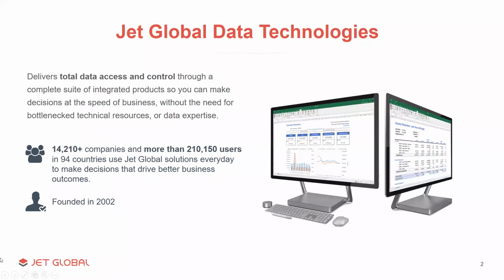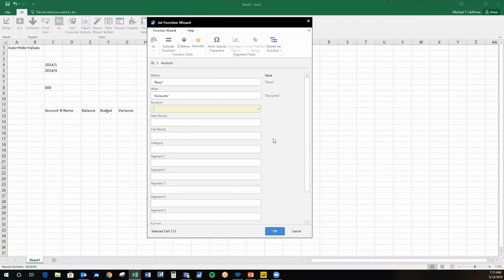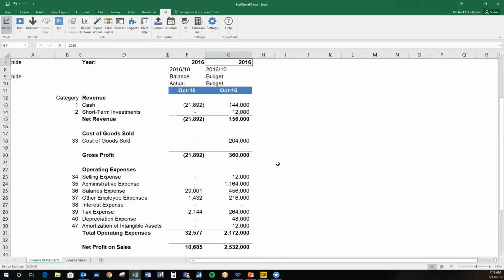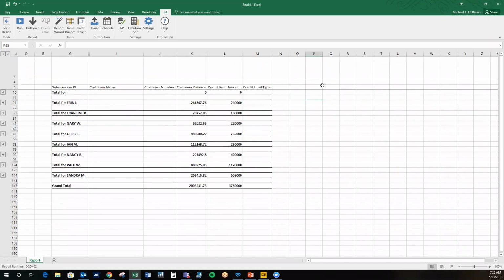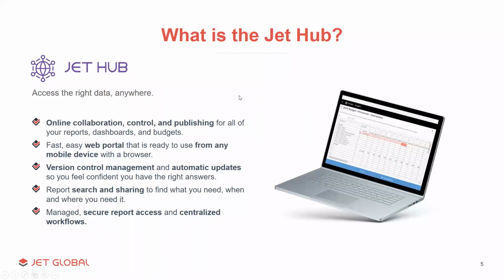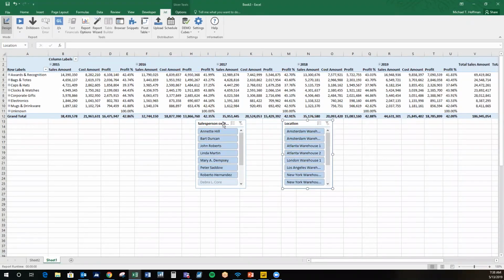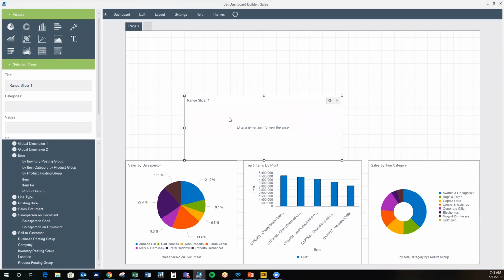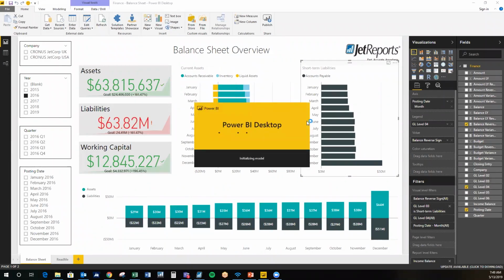video 5 GMT20190513 140056 Dynamics G 1920x1080 LISTO